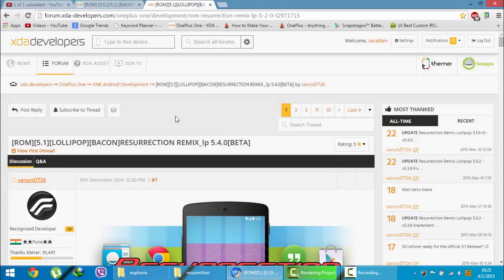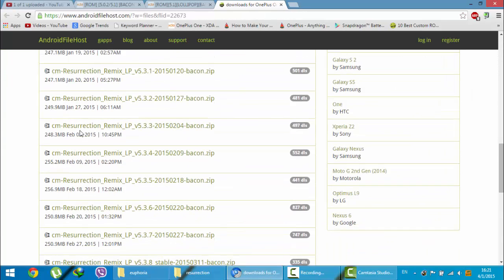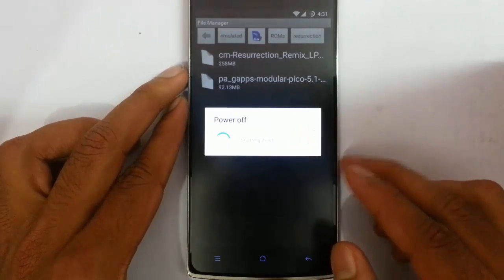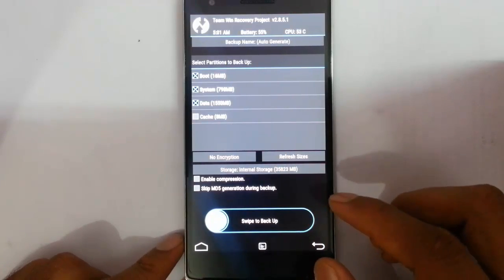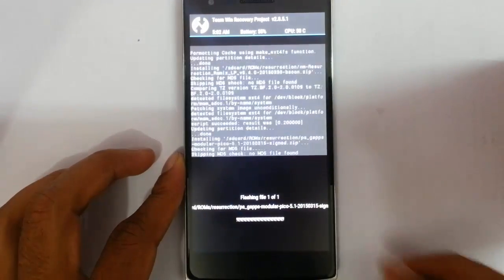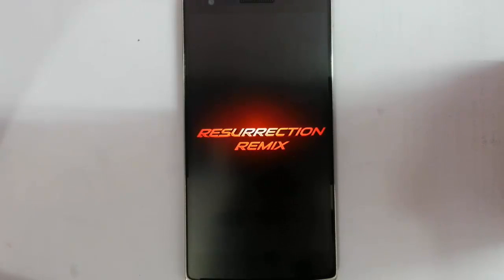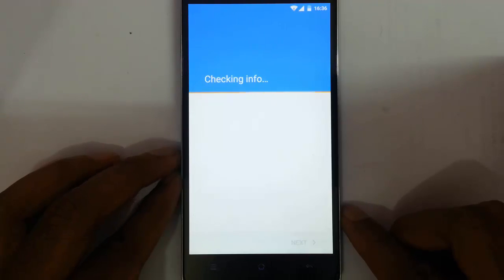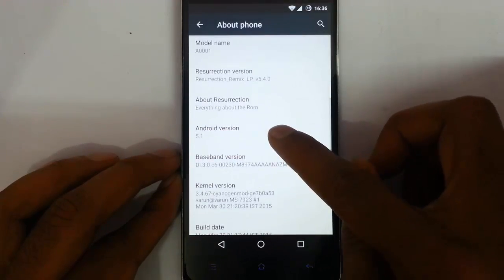How to Install Resurrection Remix LP ROM on OnePlus One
This video will show you How to Install Resurrection Remix LP ROM on OnePlus One.